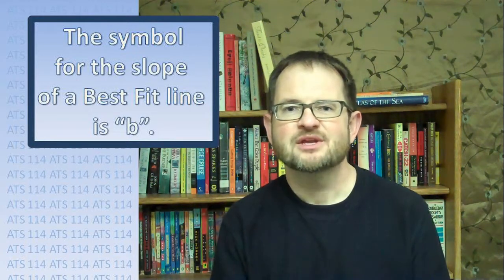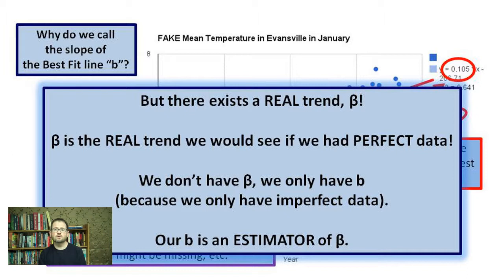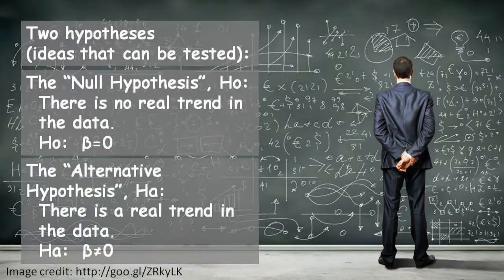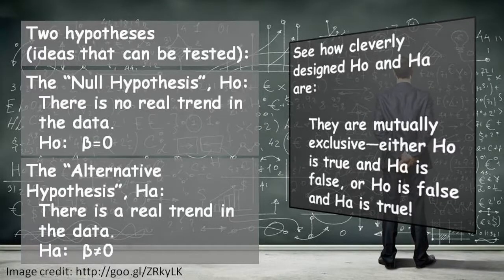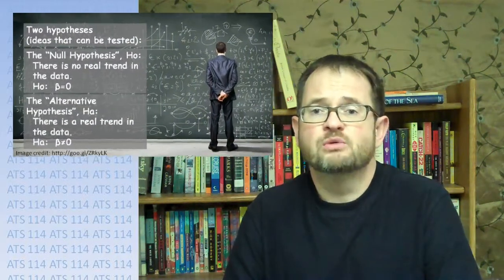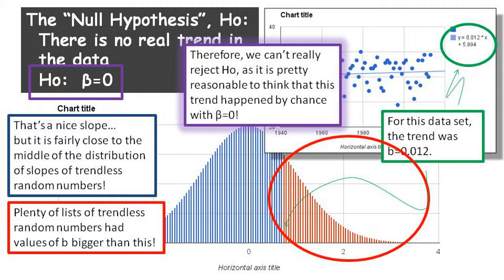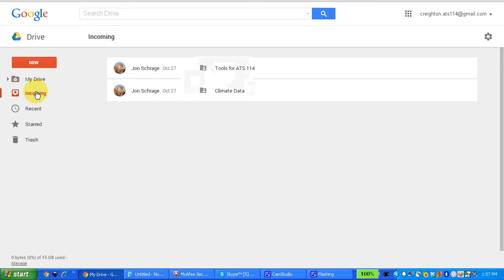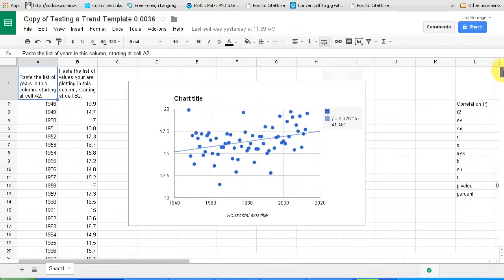ATS 114 Climate Trends Lab, Video 5